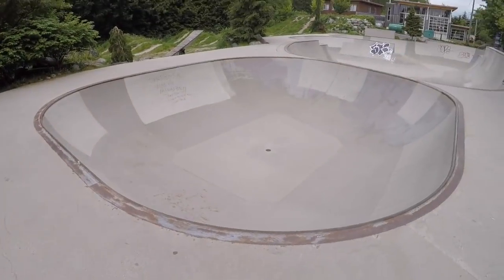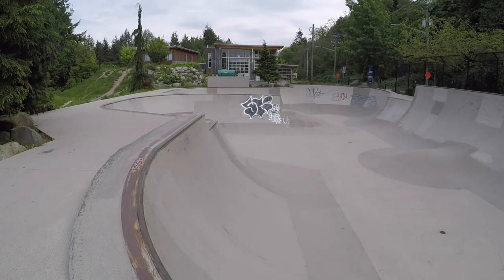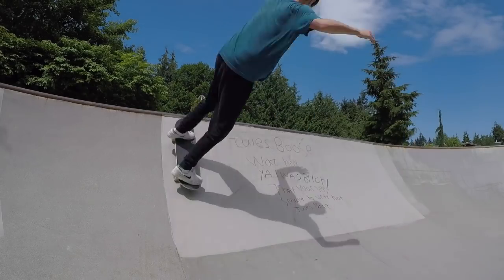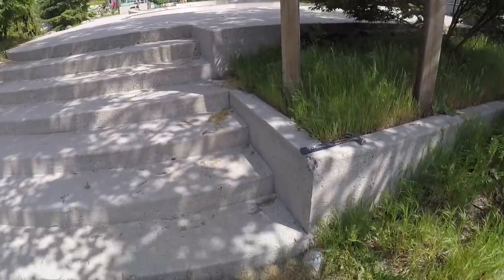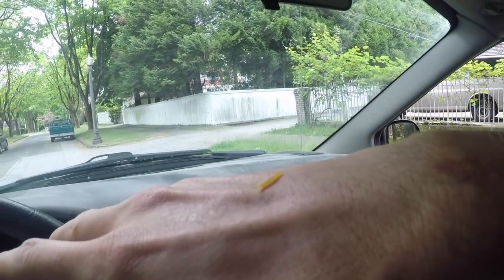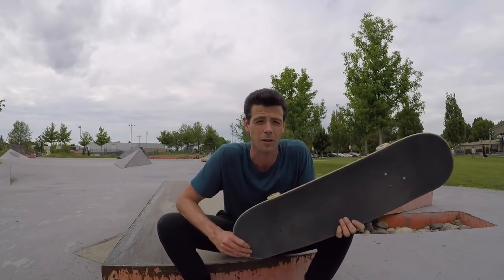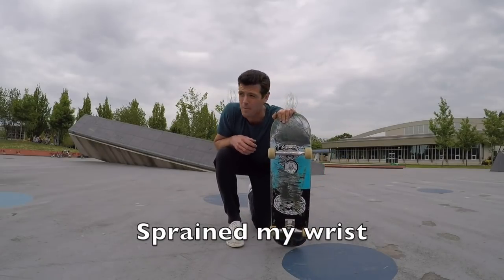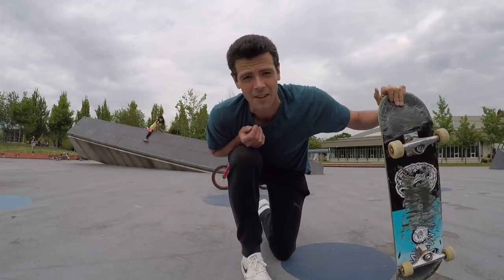My First Skate "Work" Day!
I wanted to pretend just for one day that the channel was my "job". I had a fun and productive day of skating and I hope you enjoy the video.